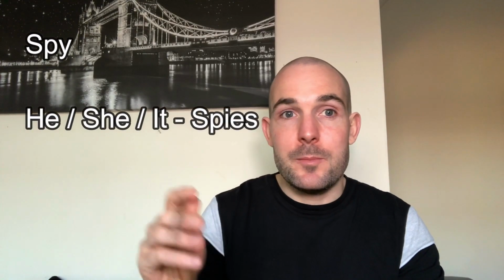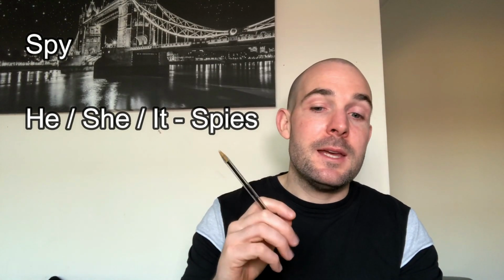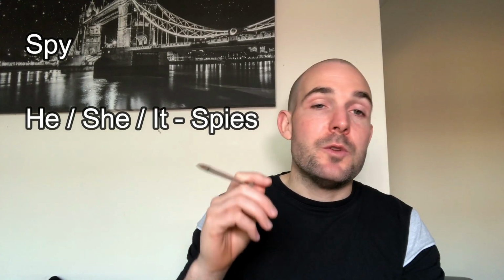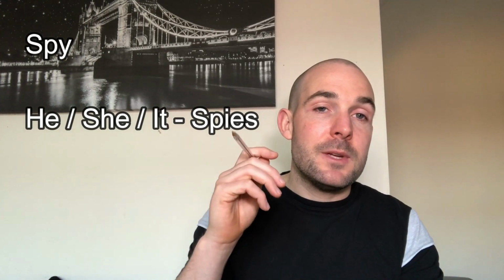English Grammar In Use Book - Unit 2 - Present Simple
This is the second episode of my new video series in which I teach the contents of the famous English grammar book - English grammar in use by Raymond Murphy.

Much love

Gino